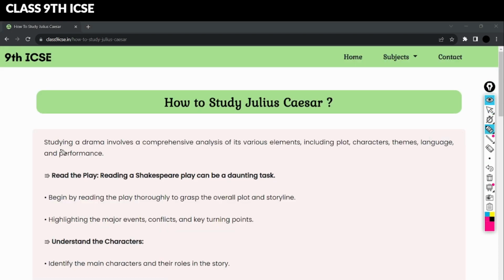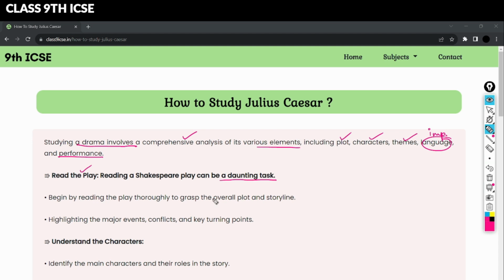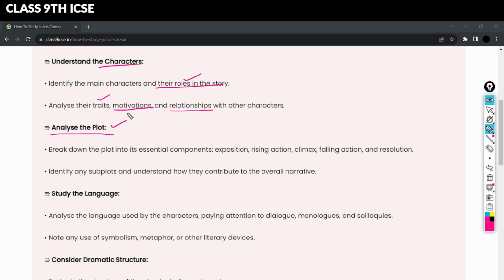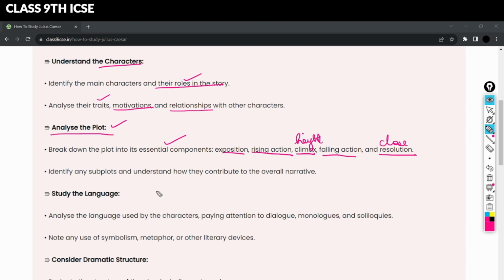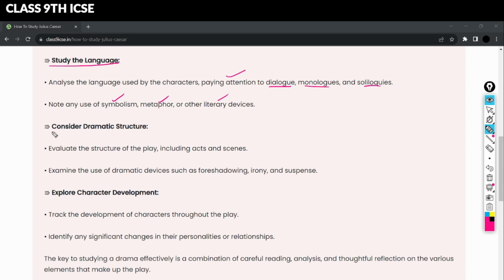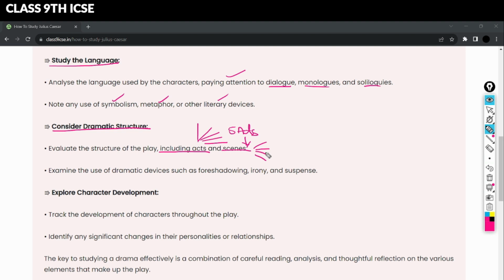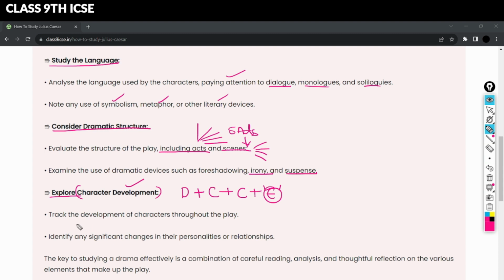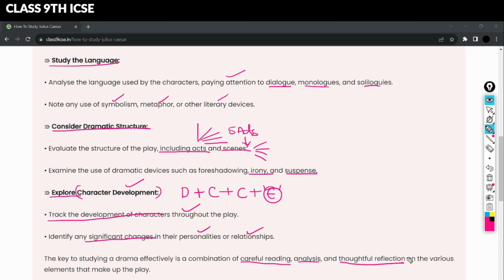How To Study Julius Caesar ICSE Class 9 English | Strategy for Class 9 ICSE 2024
In this video you will learn how to study Julius Caesar to score 100% marks in  class 9 ICSE English.